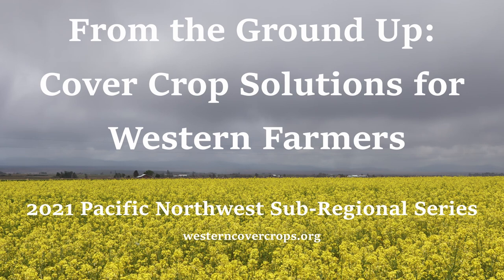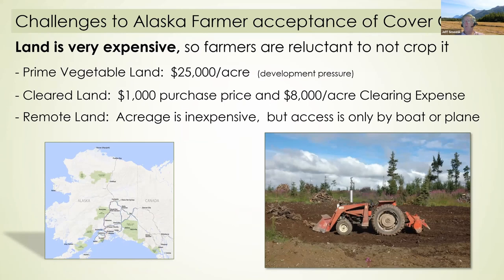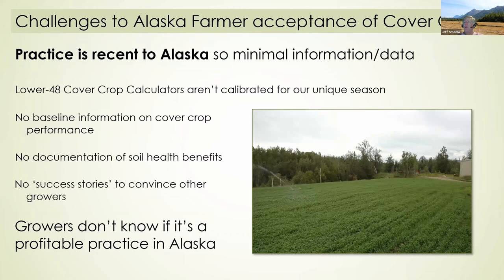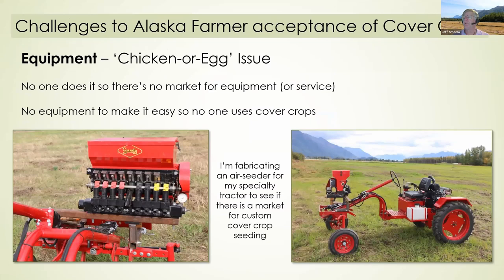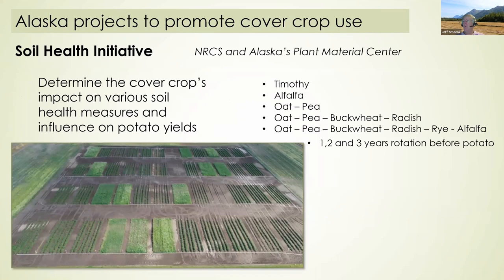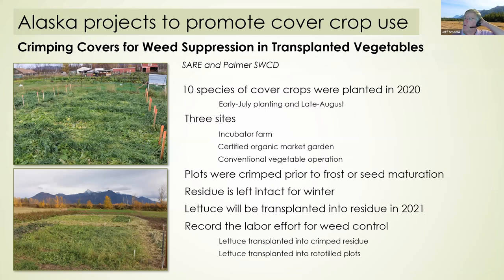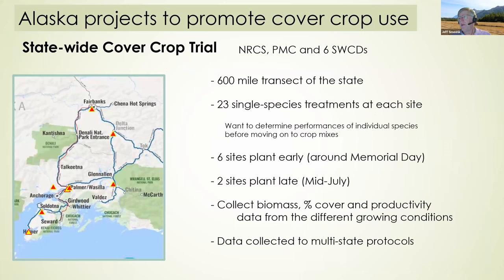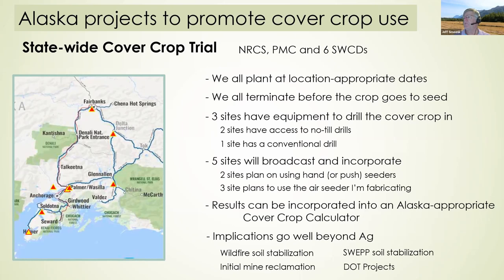Cover Crops in Alaska Vegetables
Jeff Smeenk from Palmer SWCD discusses cover crop use in  Alaska vegetable production systems